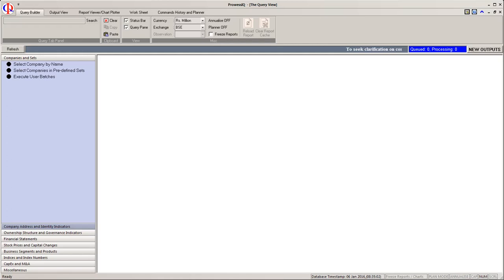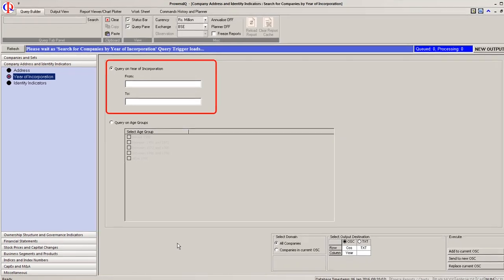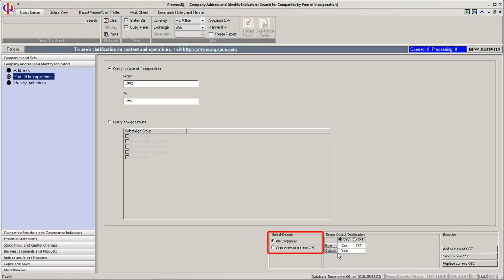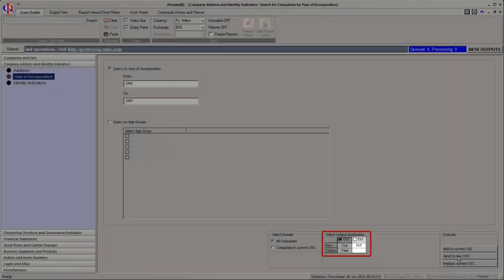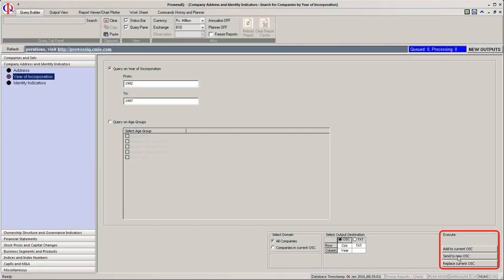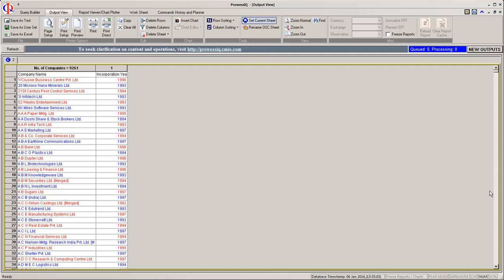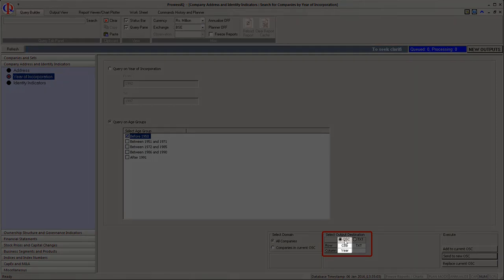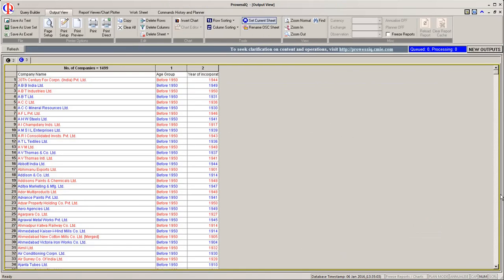ProwessIQ Demo : Year of Incorporation